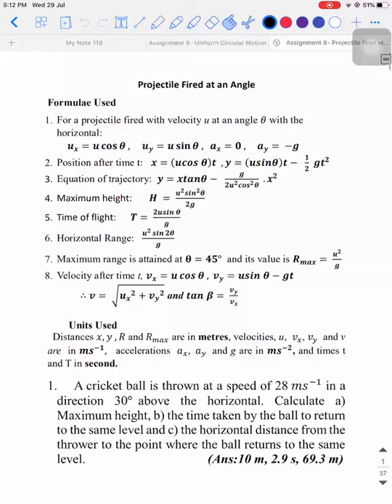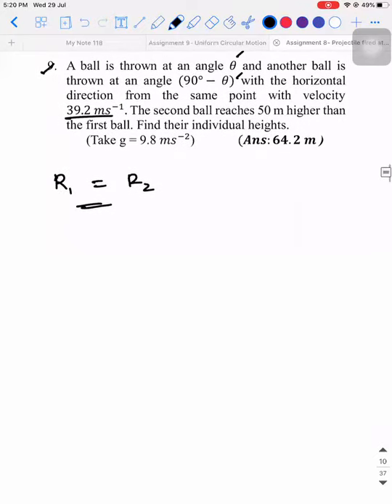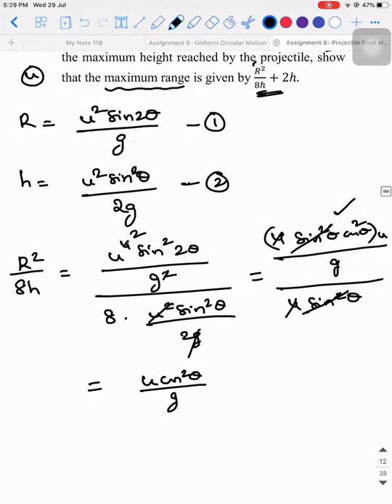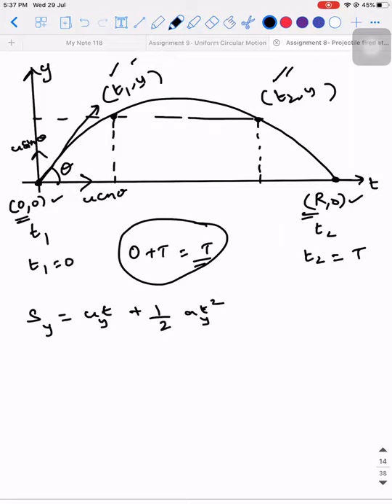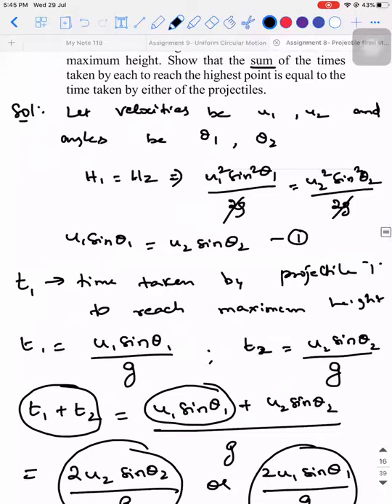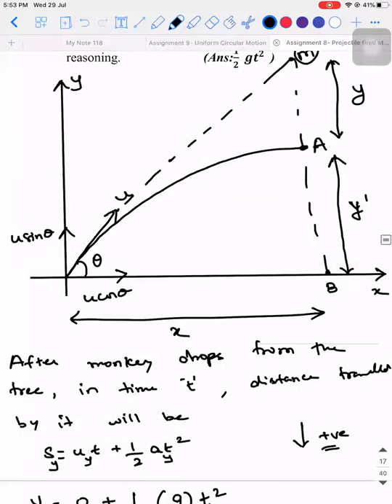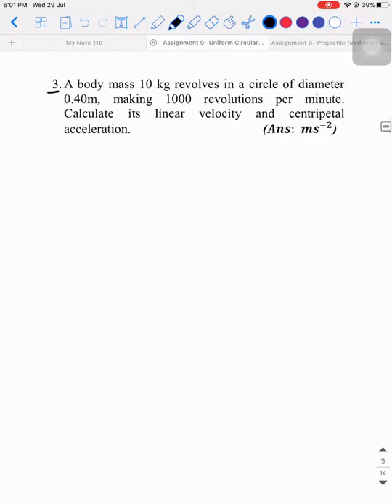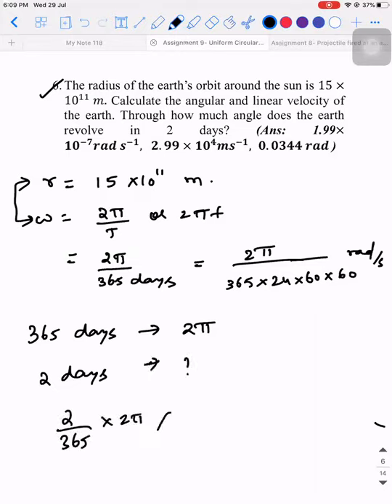XI Physics Motion in a plane 29th July